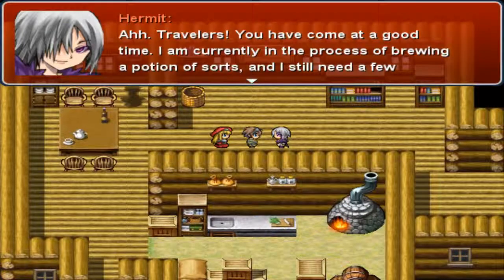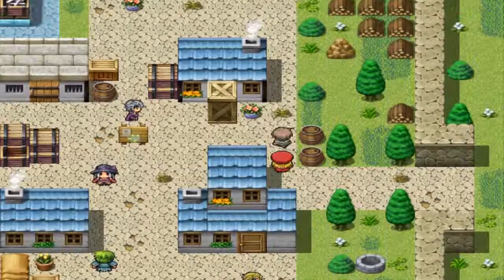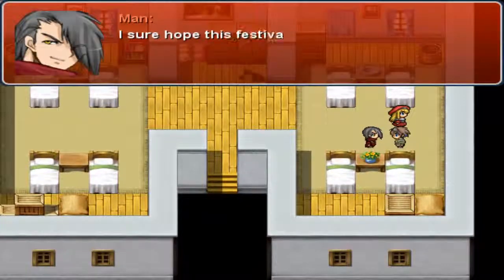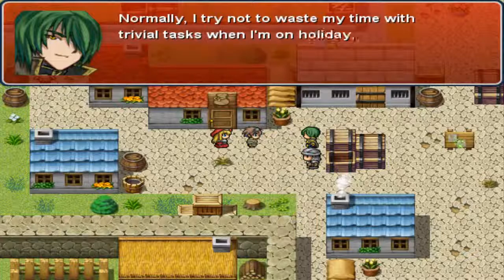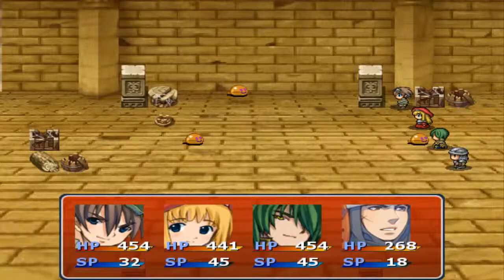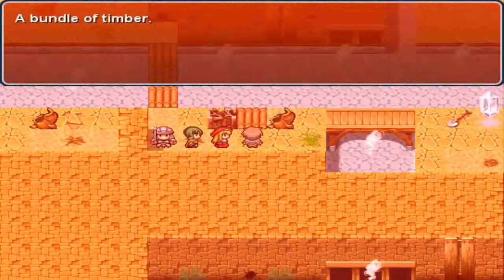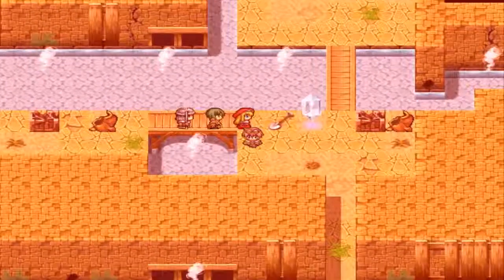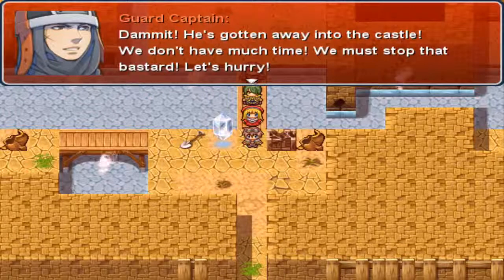Legionwood: Tale of the Two Swords - Part 03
In this episode I finally reach the capital only to find myself once again exploring the sewers of yet another city in the name of peace and justice for all.